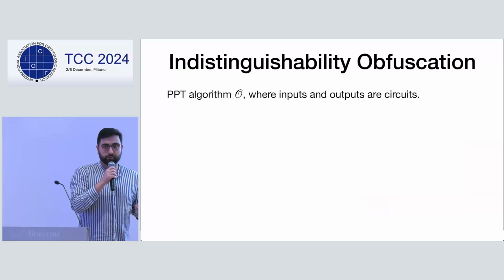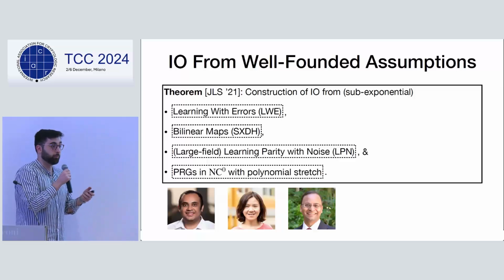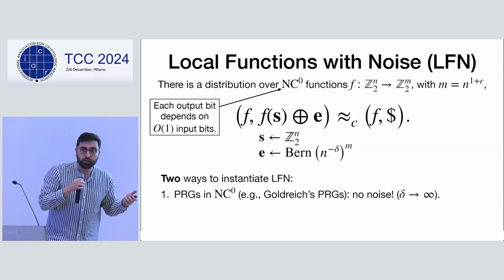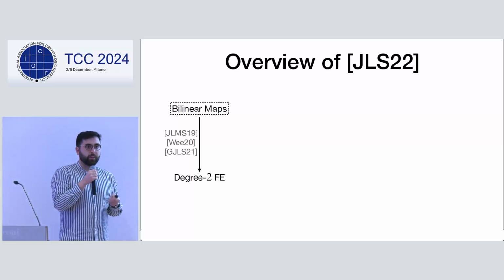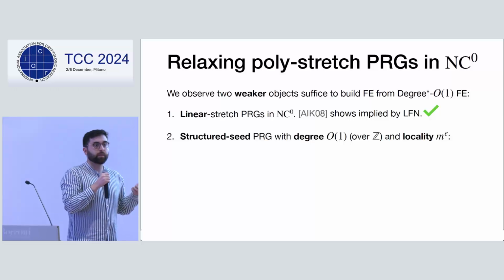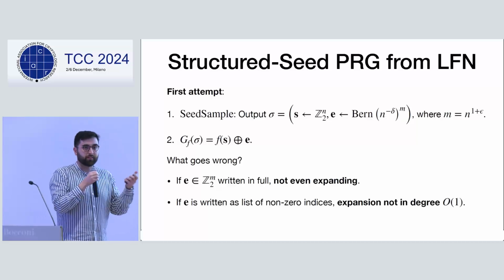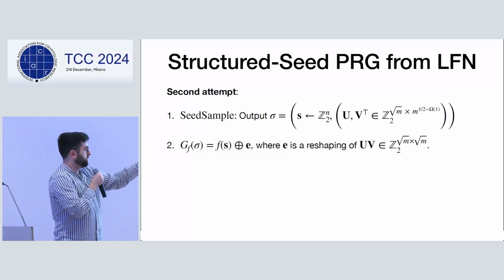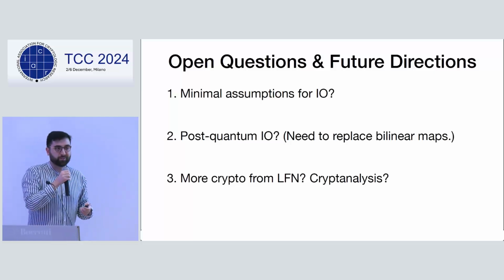Obfuscation & Homomorphism - talk 1/5 (TCC 2024)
Obfuscation & Homomorphism is a session presented at TCC 2024 and chaired by Mohammad Hajiabadi. This is the first of five talks.